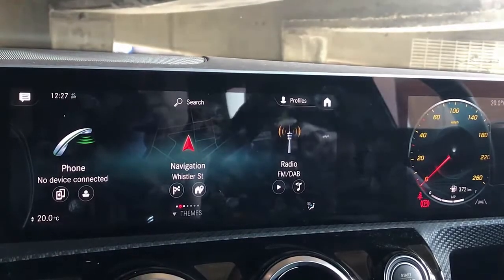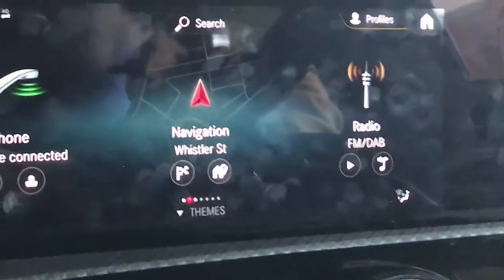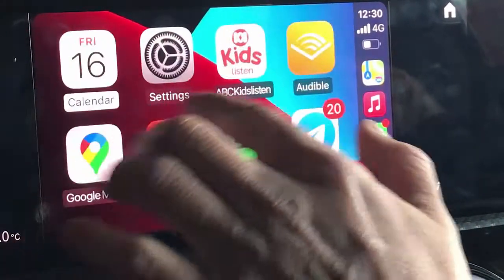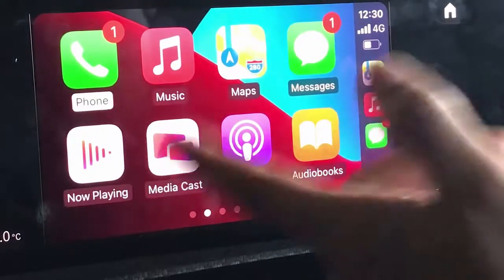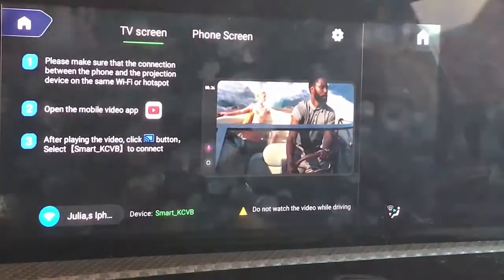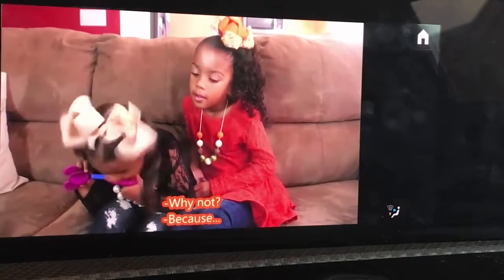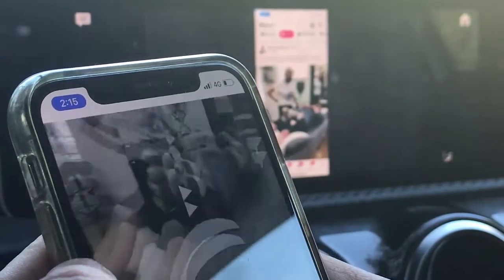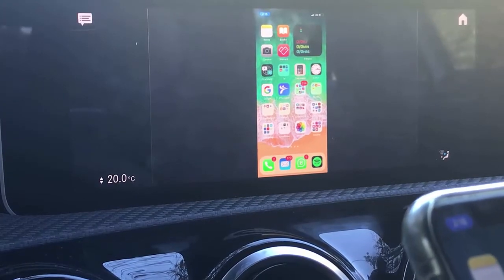How to enable Wireless Carplay , usb video play , video cast and phone mirroring on your car radio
We have tested our new product App2car version Android 9.0 MMB. You can have a split screen function, download any app, watch movies on Netflix or Youtube and so on.